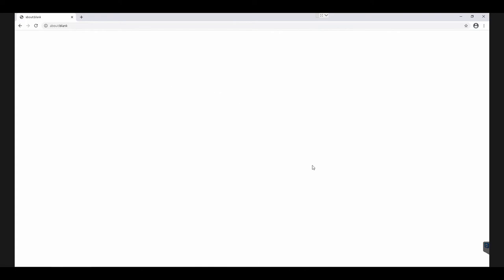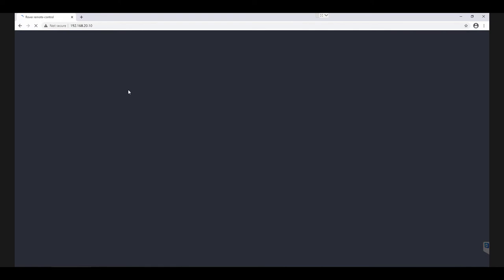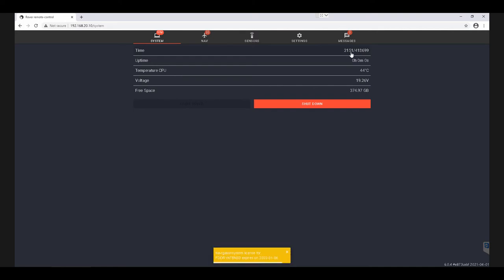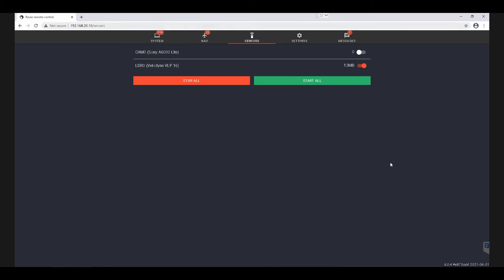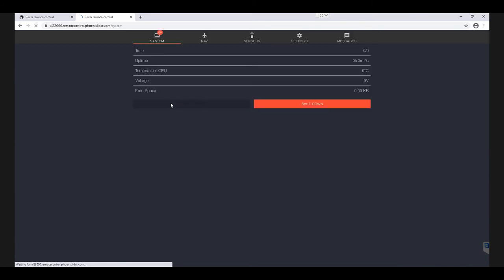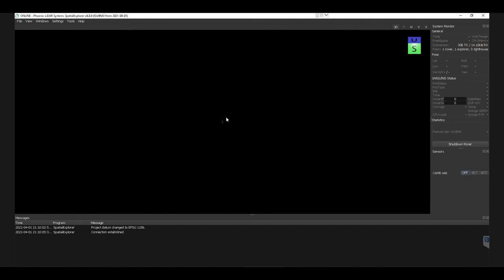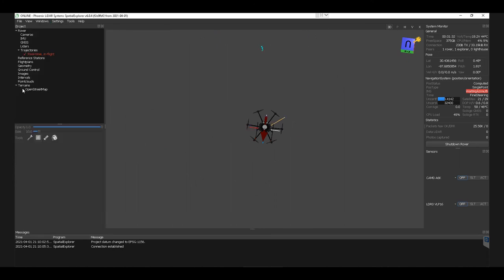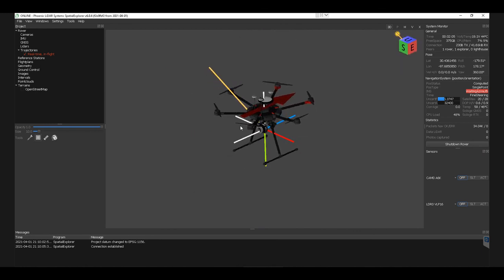Remote Control in SpatialExplorer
In this video, we cover our remote connection service in SpatialExplorer